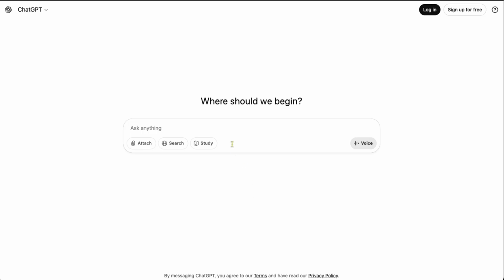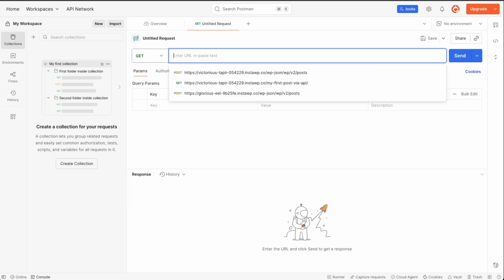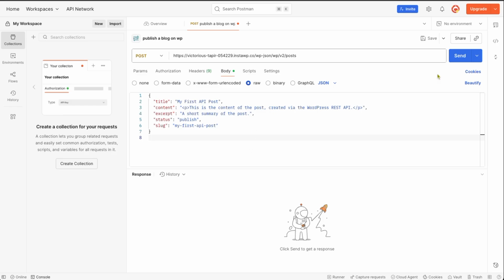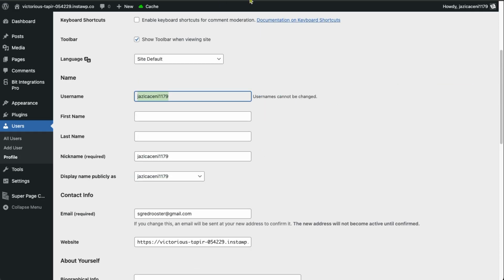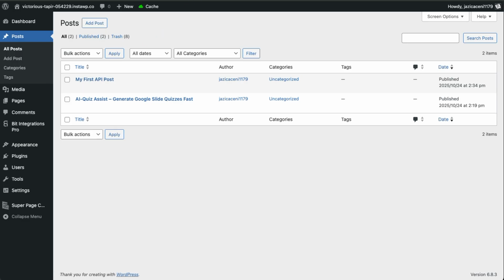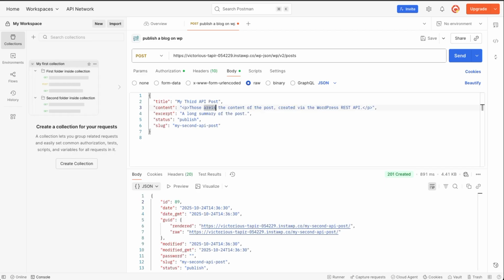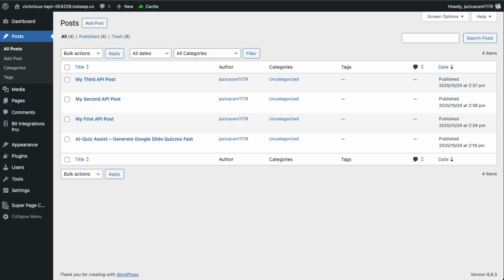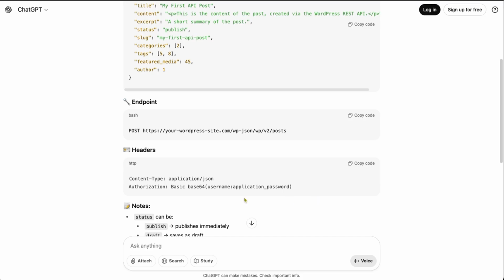How to Publish WordPress Blog Posts Remotely Using API and Postman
This video tutorial demonstrates how to remotely publish blog posts on a WordPress site using API calls and the Postman tool without requiring coding skills. It covers setting up authorization with application passwords, composing JSON payloads, sending POST requests, and verifying the published posts on WordPress. The presenter also hints at a future video about using Base64 encoding for authorization.

00:00 Introduction and Overview
02:40 Setting up Postman and API Endpoint
05:40 Generating Application Password for Authorization
07:44 Sending POST Request to Publish Blog
10:14 Publishing Multiple Blog Posts via API
13:36 Publishing a Draft Post and Finalizing
15:21 Summary and Next Steps on Base64 Authorization